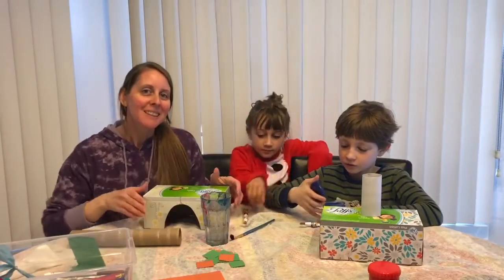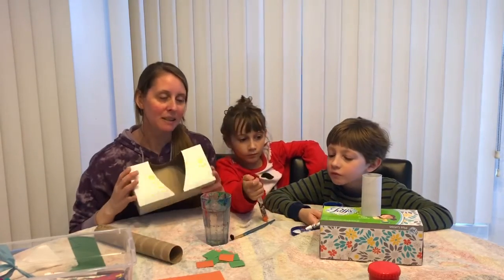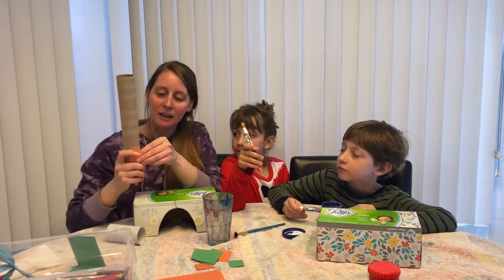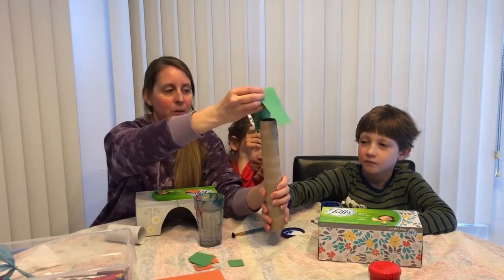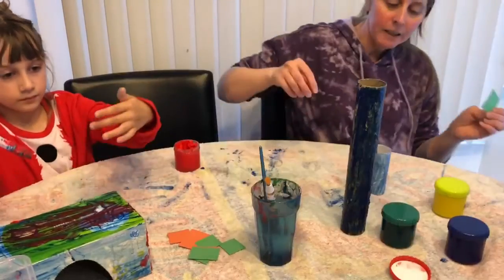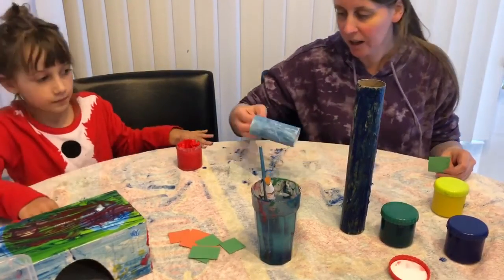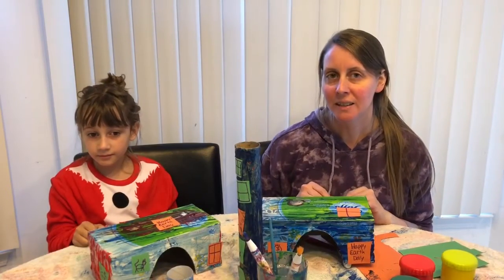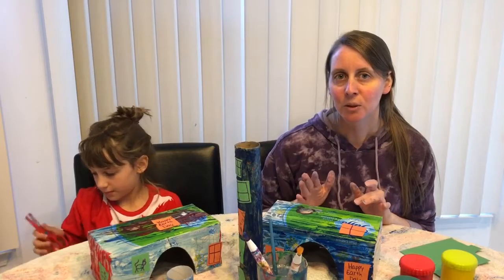Earth Day 🌍 Recycling Toy House Craft -Mommy and Me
Happy Earth Day. Today we reuse a toilet paper roll, paper towel roll, tissue box and make them into toy houses for kids toys. Items needed paper towel roll, toilet paper roll, tissue box, washable paint, glue, markers, construction paper .